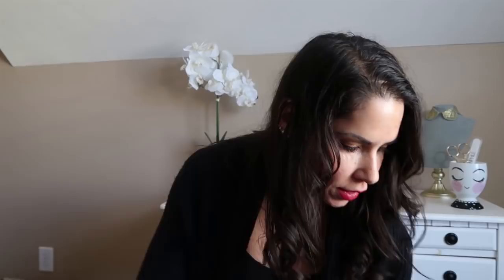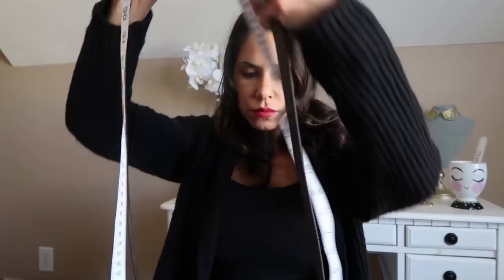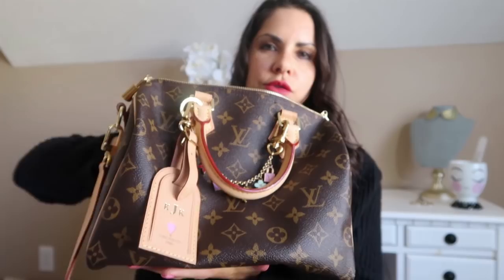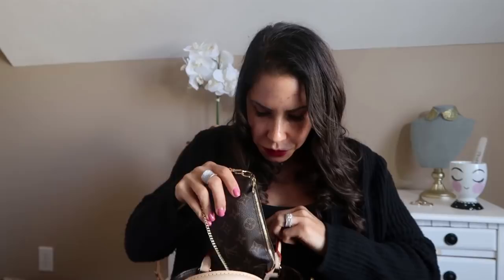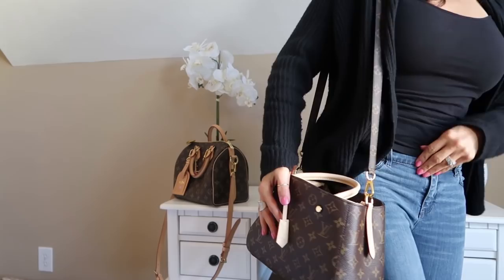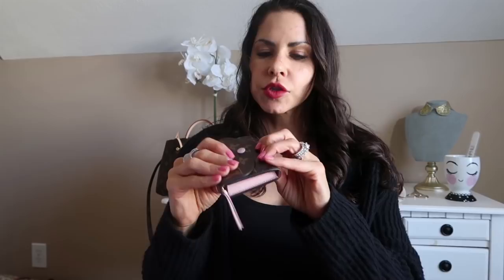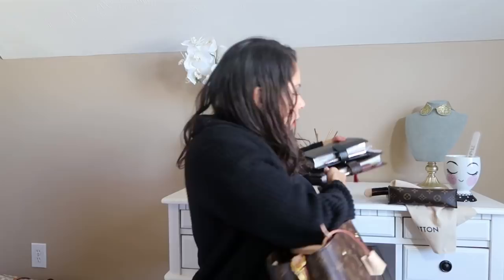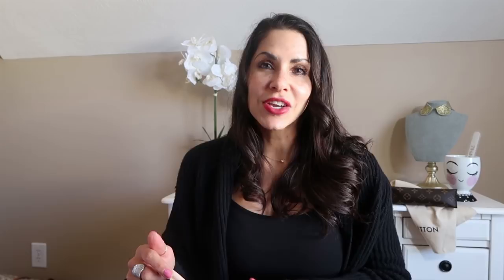LOUIS VUITTON MONTAIGNE BB & SPEEDY B 25 COMPARISON!!!!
Hi guys!  This video was requested by Heli Fin.  Thanks for the request and hope you enjoyed!

Montaigne BB Monogram
Product Code: M41055
11.4 x 7.9 x 5.1 inches

- 11.5 x 8 x 5 inches
- Removable cross-body strap
- Natural cowhide leather trim
- Shiny golden brass hardware
- Burgundy microfiber lining
- One central zippered compartment with a padlock, two wide compartments, one double BB pocket, one flat pocket
- Protective bottom studs

Speedy B 25 Monogram
Product Code: M41113

 25.0 cm x 19.0 cm x 15.0 cm ( length x height x width )
- 9.8" x 7.4" x 5.9" in
- Golden color metallic pieces
- Adjustable shoulder strap for hand cross-body or shoulder carry
- Rounded handles and trimmings in natural cowhide leather
- Lockable double-zipped closure
- Interior pocket
- D-ring for keys and accessories
- Soft textile lining